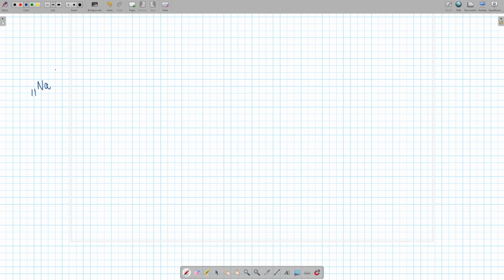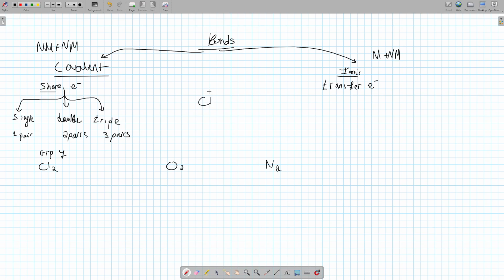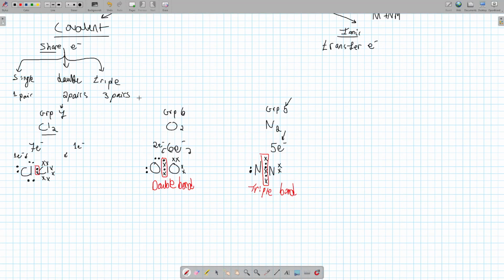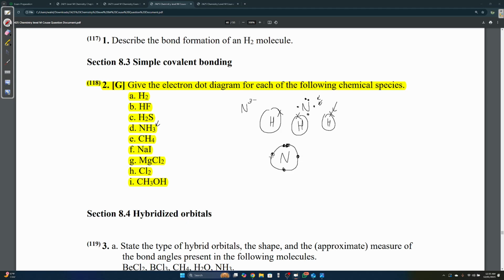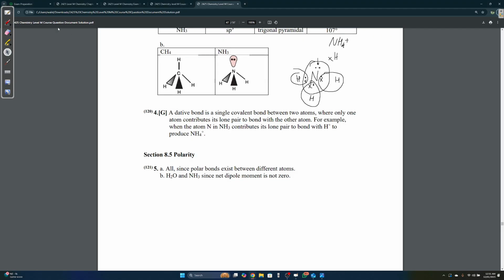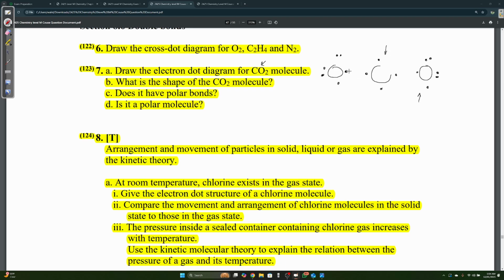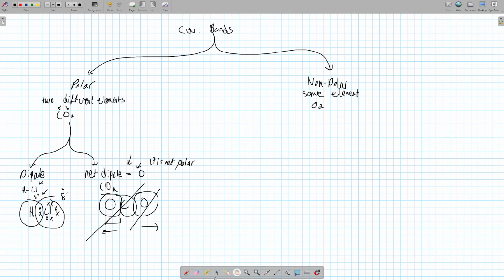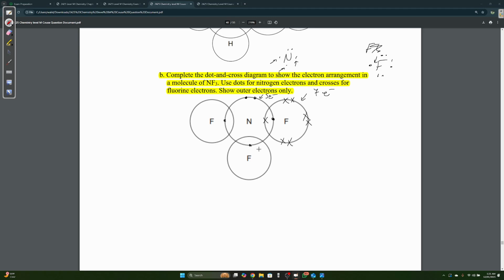Chemistry M Ch8 CRQ [Covalent Bonds & Dot Cross Representation]